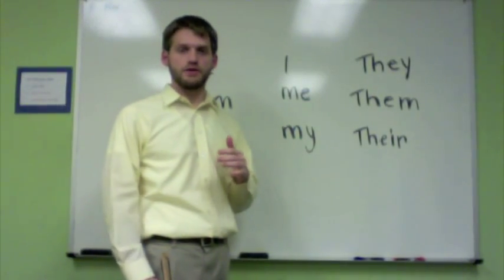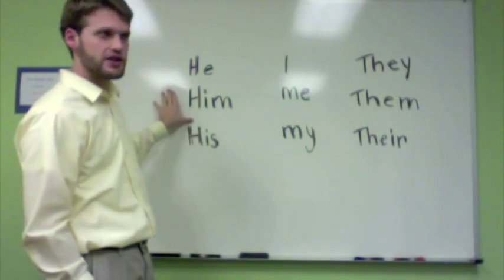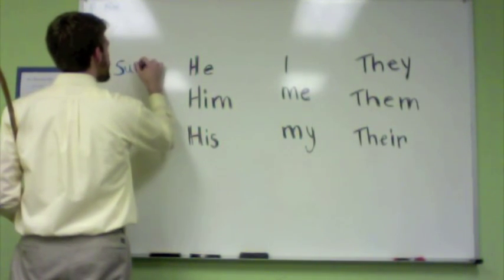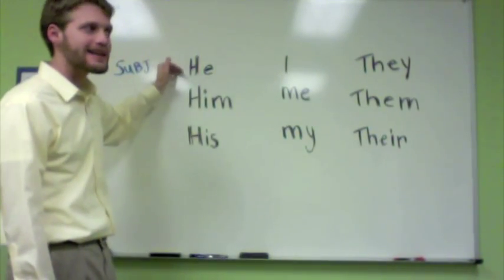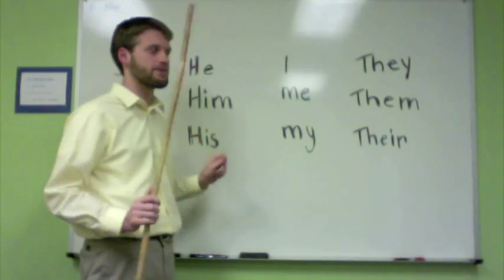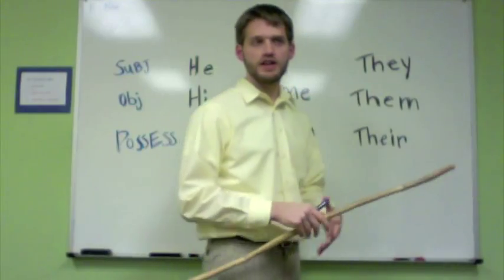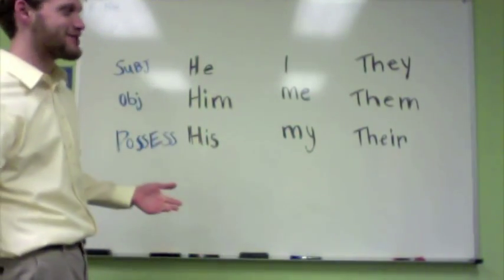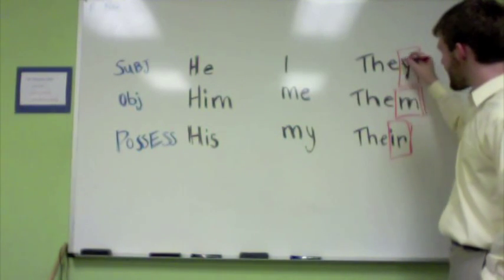Latin Nouns Basic Concepts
In this lesson I talk about the basic elements of case and how the Subjective, Possessive, and Objective cases function in English  in order to teach Latin nouns.